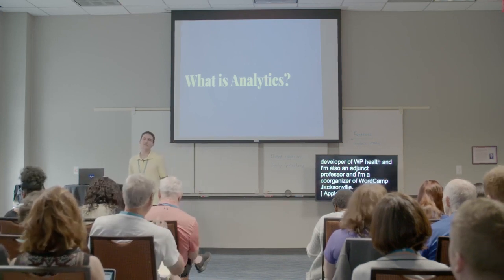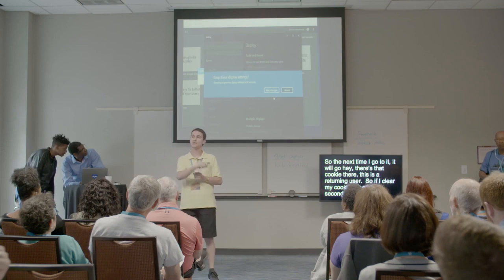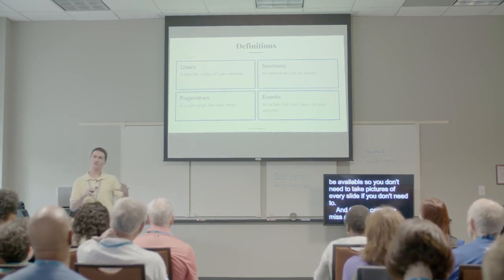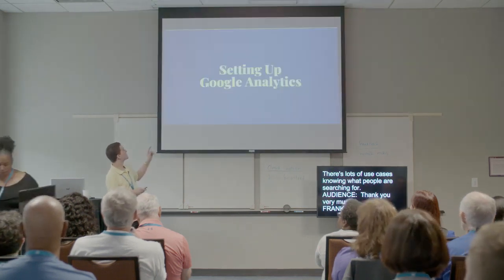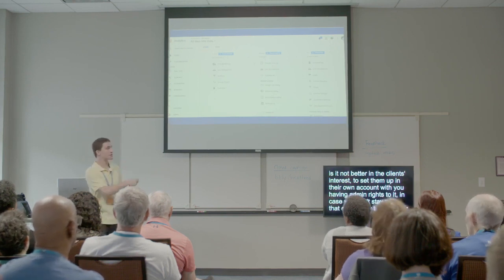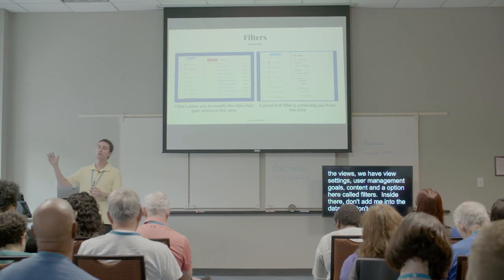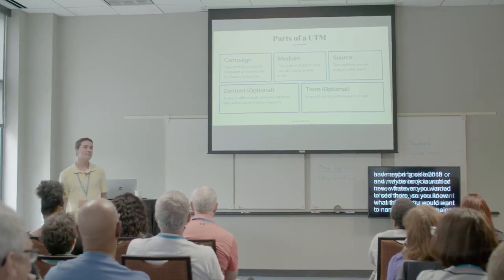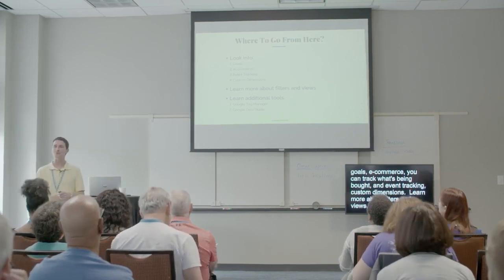Frank Corso: Getting Started with Google Analytics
Imagine a website that is getting 1000 users a day. Now imagine that about 50 of them are spending money on the site. You probably want to get more of the users that are spending money on the site but how do you know where these users are coming from? Maybe you know that all of them are coming from Twitter or Facebook but do you know which post or tweet refers the most people who actually convert to customers? Or, how do you know how many signed up to receive your lead magnet? This is where analytics comes in.
In this talk, we will discuss:
How to see where your users are coming from
What pages/posts your users most spend time on
What actions your users do on your website
What UTM codes are and how to use them
How to see exactly which links in your marketing drives the most traffic and conversions

WPTV link: